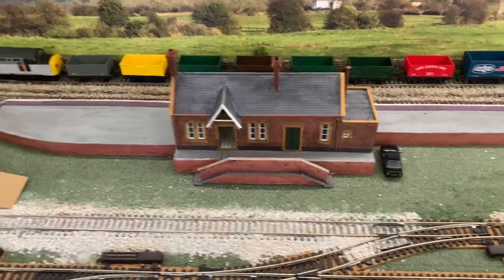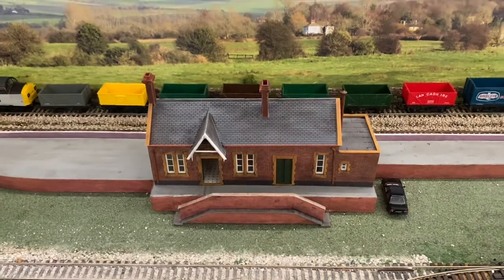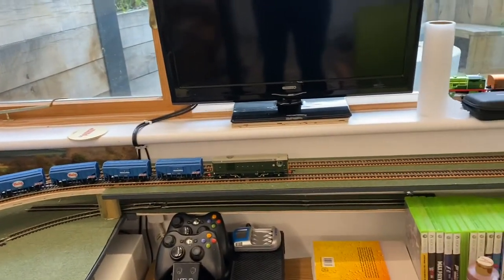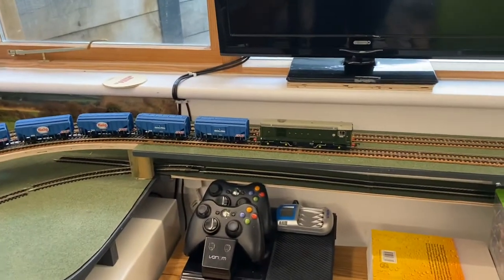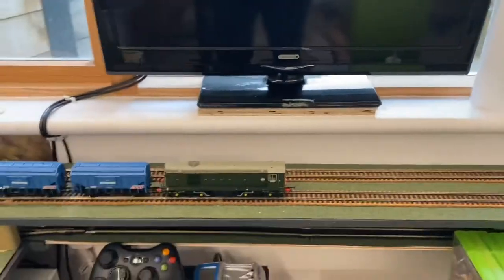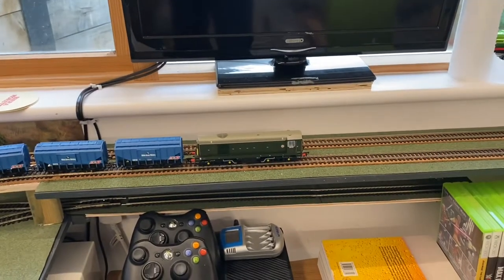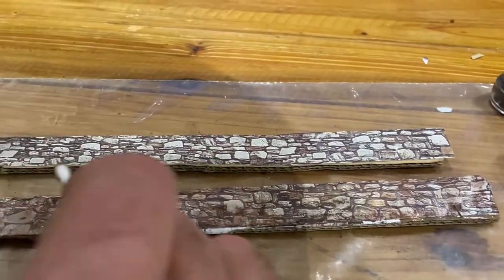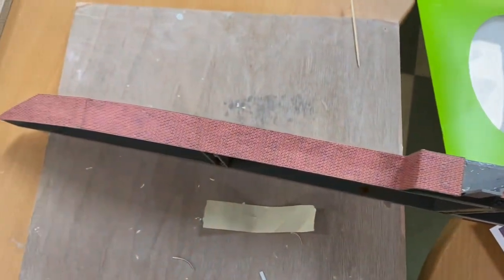09 Building my first model railway - Making the stations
In this episode I show you how I make my two stations for my layout.